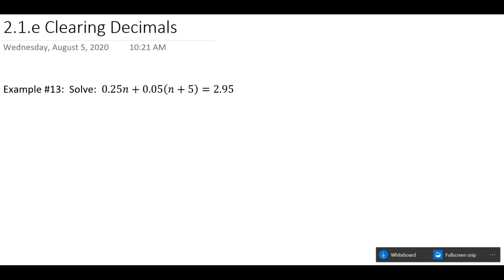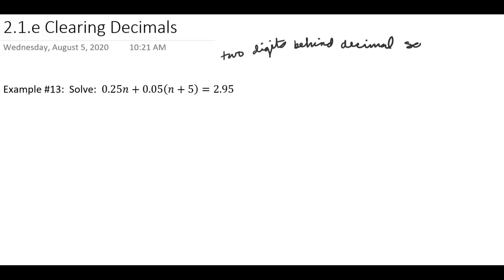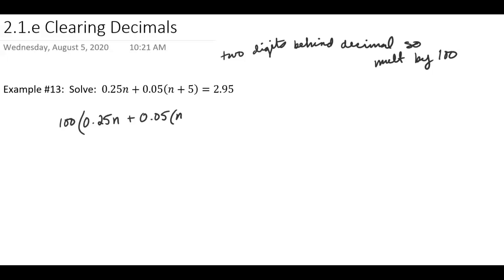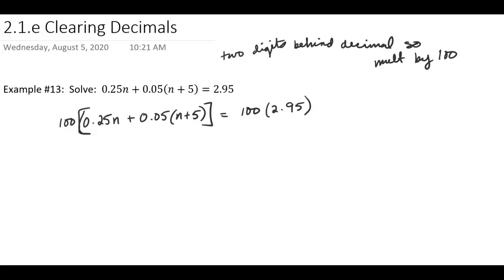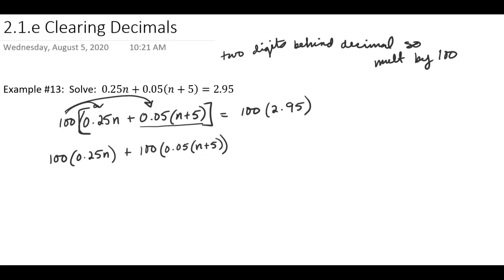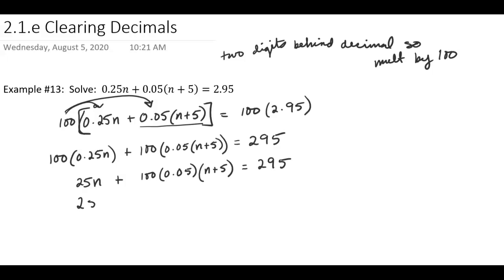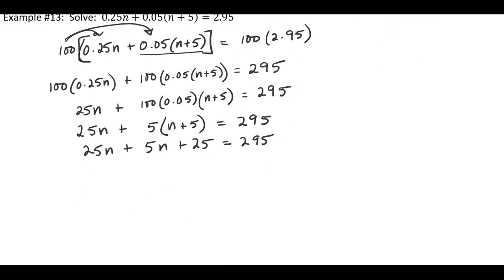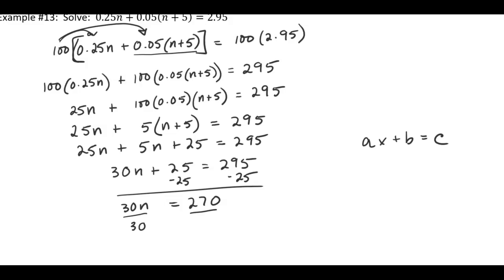2.1.e Clearing Decimals